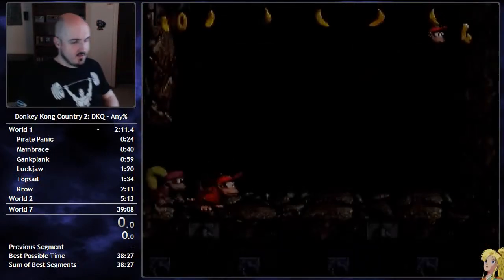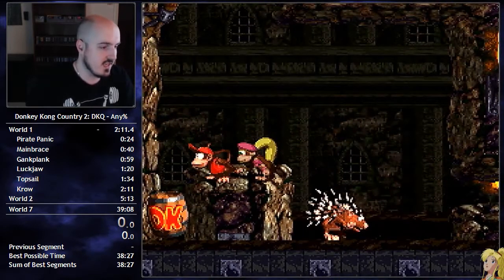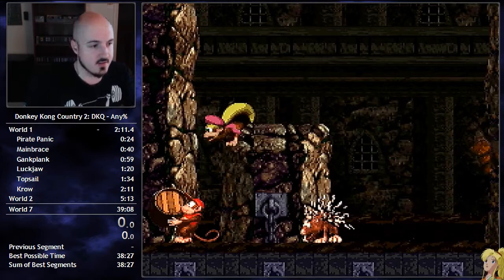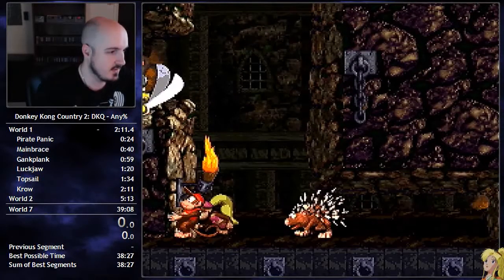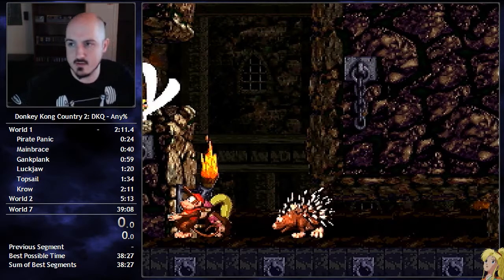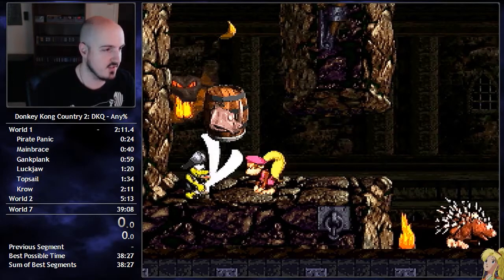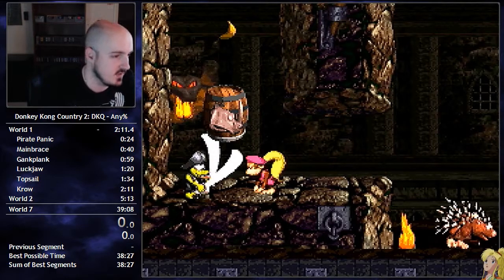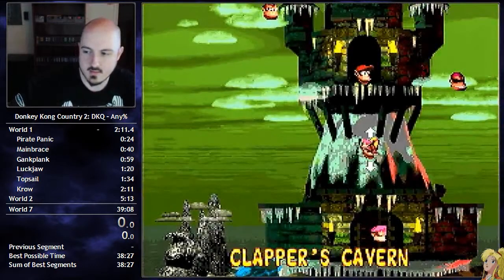Castle Crush Wrong Warp Tutorial